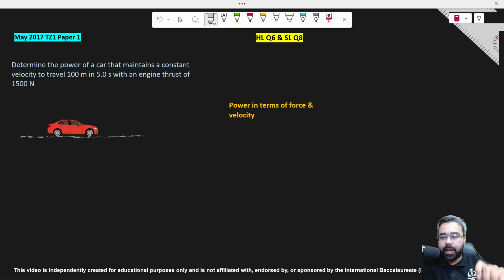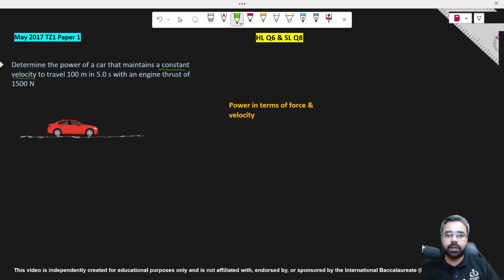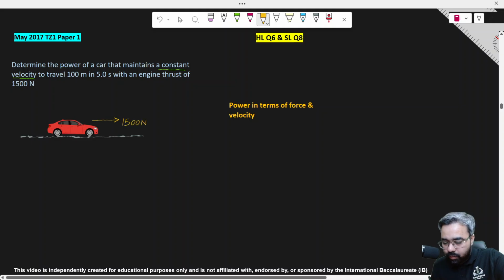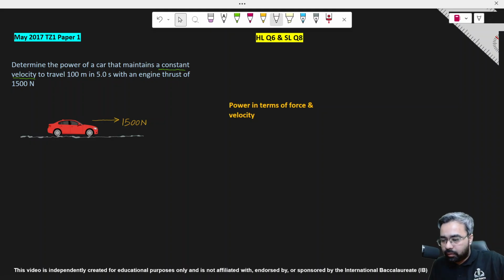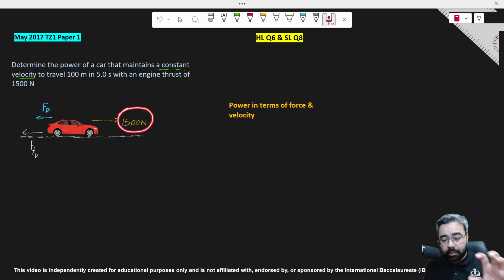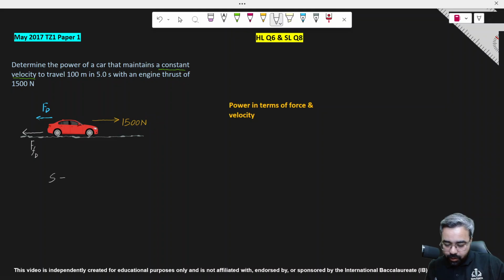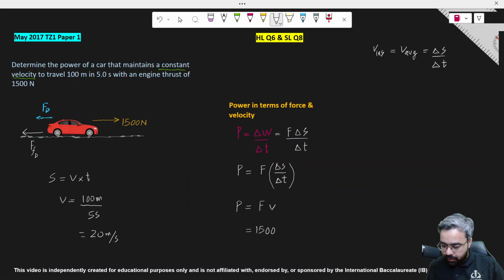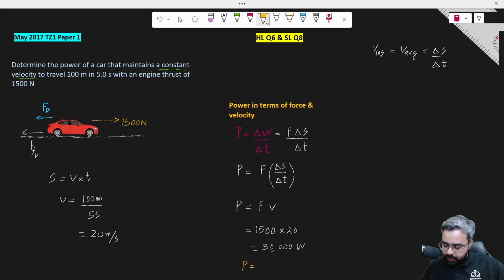A.3 Work & Energy I Power devolped by engine I M17 TZ1 HL Q6 & SL Q8